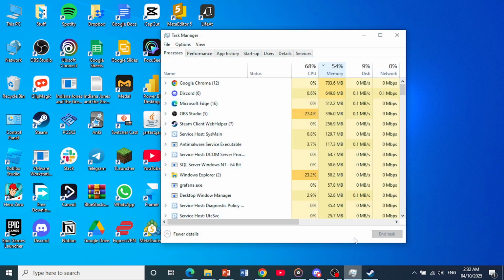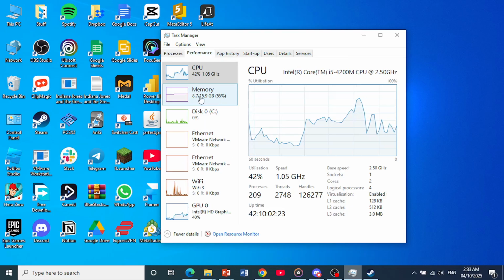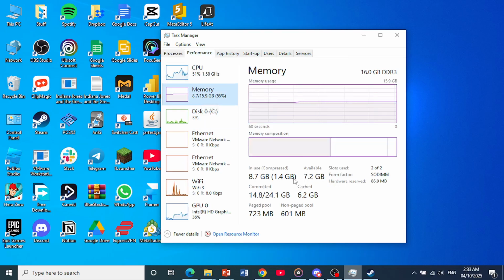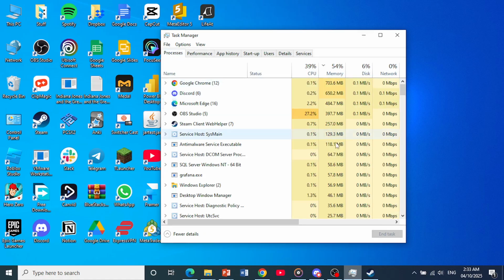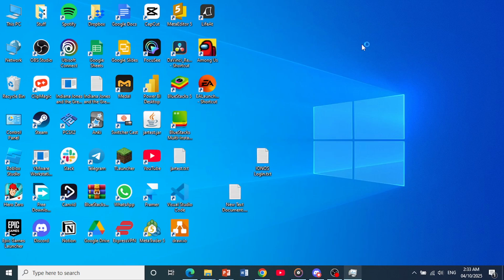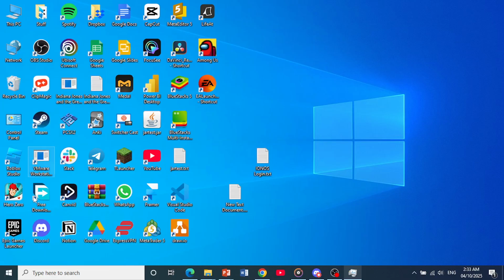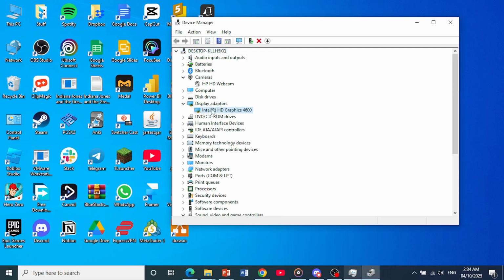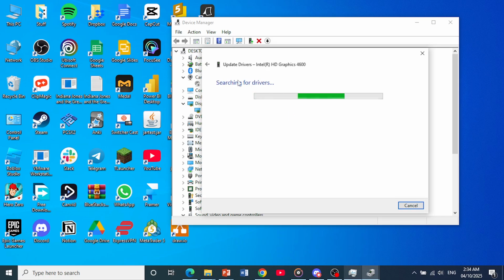How To Fix Roblox Memory Dump Error 2026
Are you facing the Roblox Memory Dump Error in 2026? In this video, we’ll show you the easiest and most effective ways to fix the Roblox memory dump issue on Windows, Mac, and mobile devices. Whether Roblox keeps crashing, freezing, or showing the “Memory Dump” error message, this step-by-step tutorial will help you get back to playing smoothly.

✅ In this video, you’ll learn:

What causes the Roblox Memory Dump Error 2026

How to clear Roblox cache and temporary files

How to update or reinstall Roblox correctly

Fixes for memory-related issues on Windows 10/11

How to optimize your PC for better Roblox performance

If you’re tired of Roblox crashing or showing “Error Memory Dump,” follow these proven fixes to solve the problem permanently.